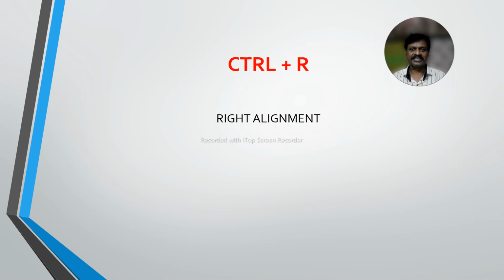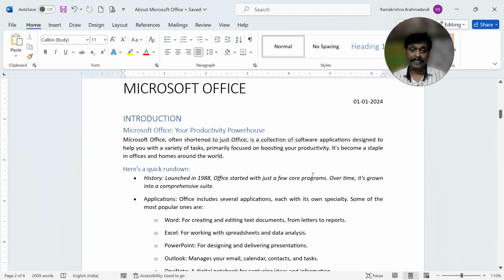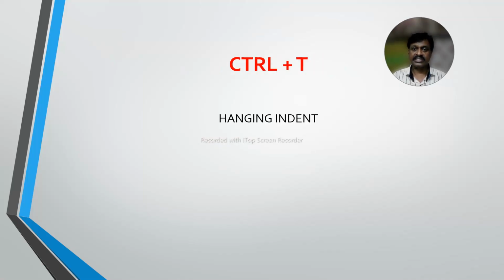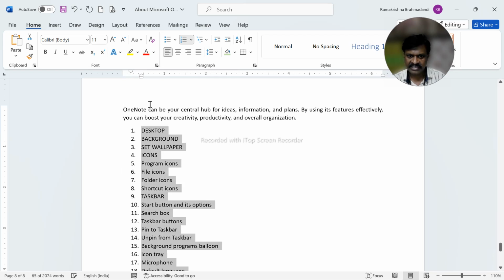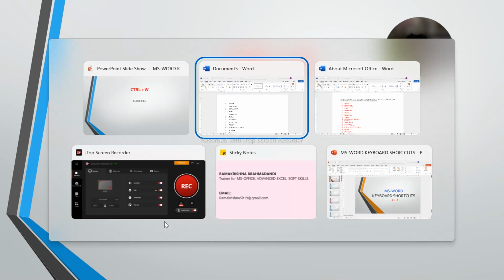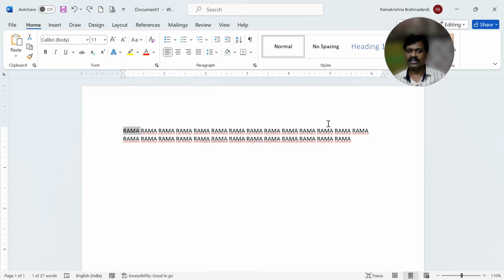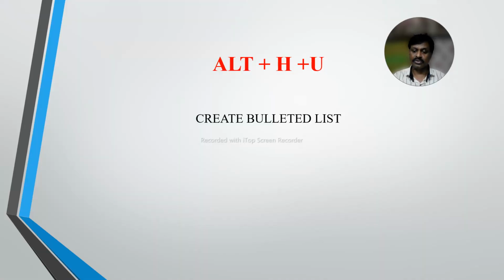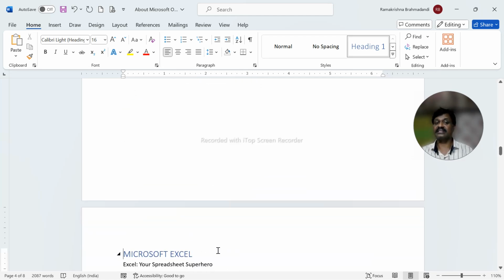23. MS WORD Keyboard Shortcuts - Part 3 of 3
In this video, keyboard shortcuts from CTRL+R to CTRL+ENTER.

Keyboard shortcuts are very essential to make our work more faster and efficiently.